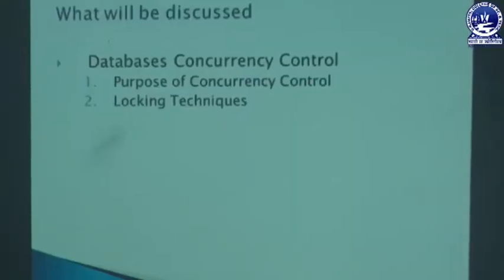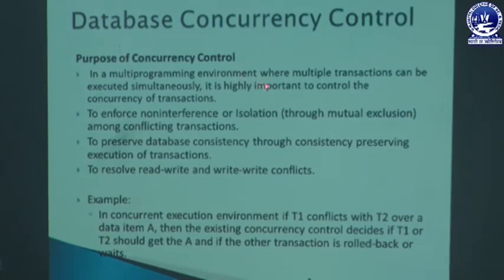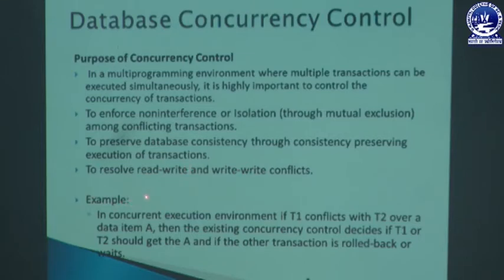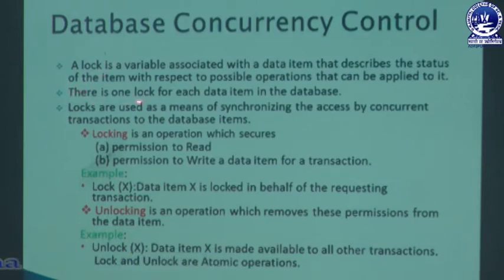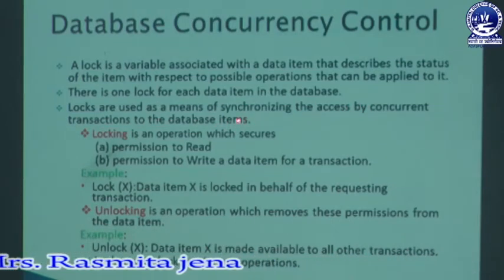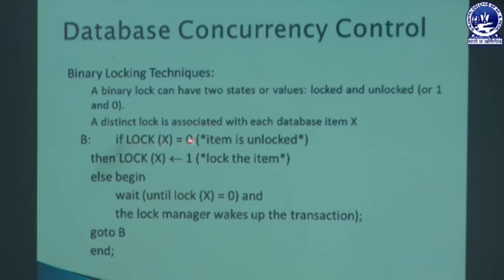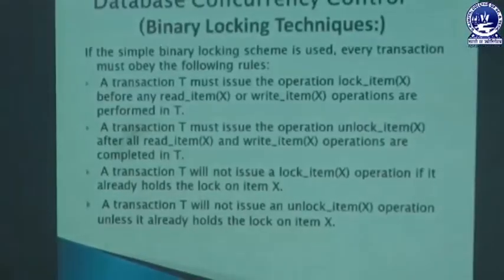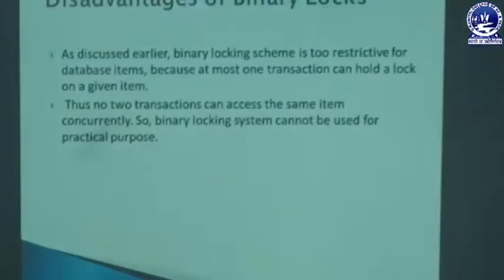DBMS : DATABASE CONCURRENCY CONTROL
This video describes purpose Concurrency Control and locking techniques in Database Concurrency Control .
This is made by Mrs. Rasmita Jena . HOD . Comp.Sc .